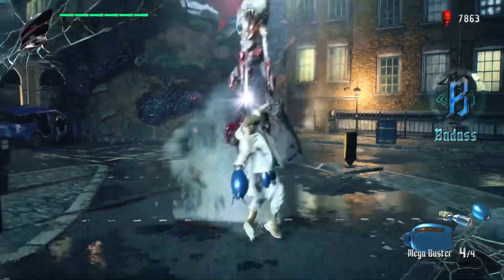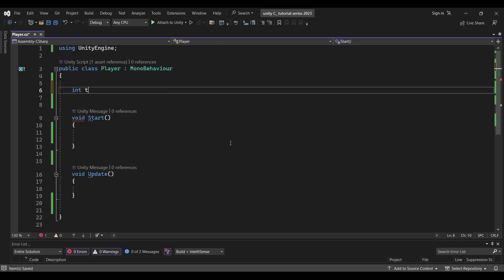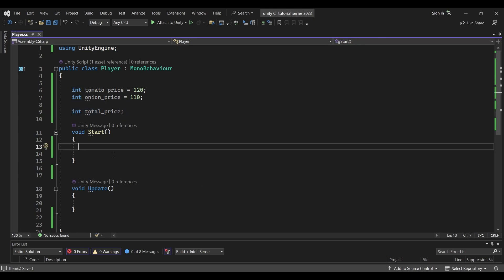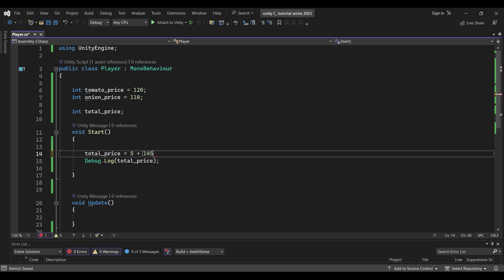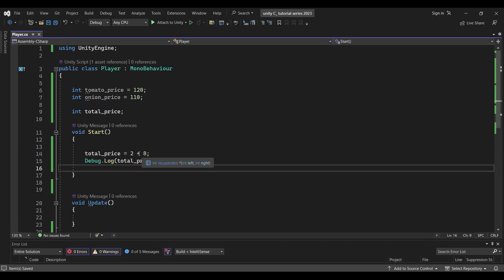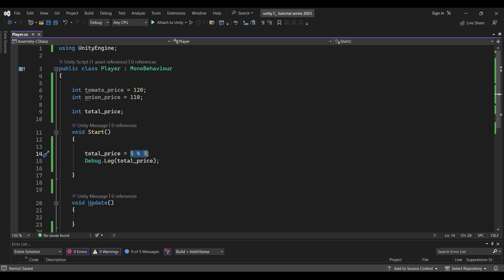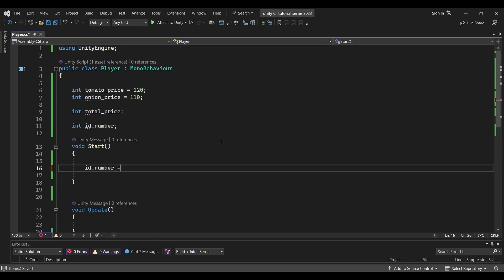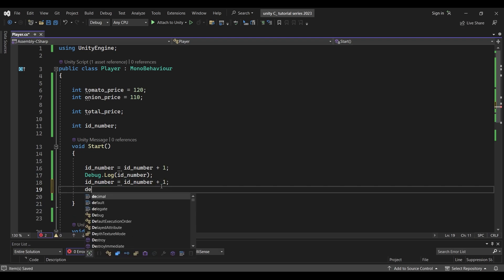Unity கேம் C# Scripting Tutorial in Tamil - தமிழ் | Part 2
Hello Bros this is zlitch!
In this video we will be learning about unity C# Scripting / Coding Tutorial. Hope you like it!

Time Stamps :
00:00 - Intro
00:23 - Mathematical Operations
07:15 - String Operations
10:13 - Public & Private Variables
13:40 - Outro

Watch the video fully!